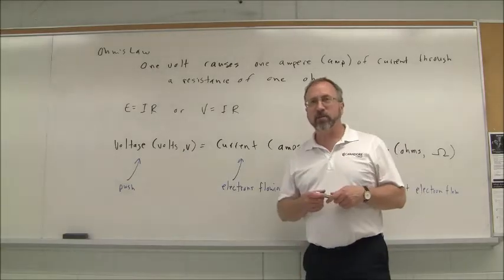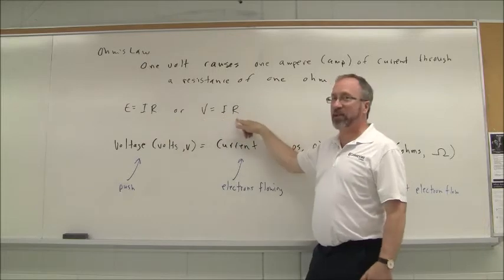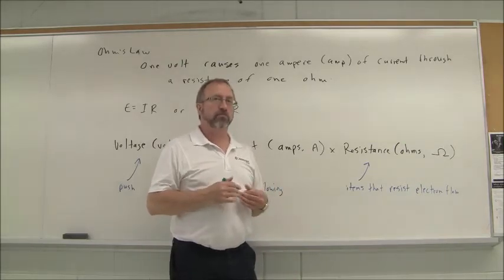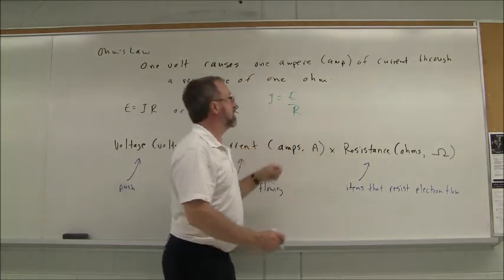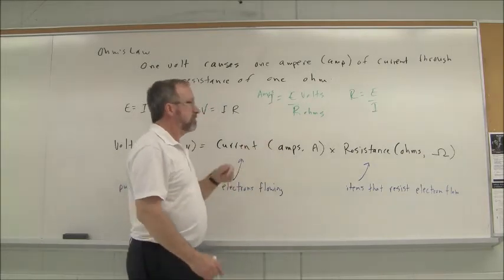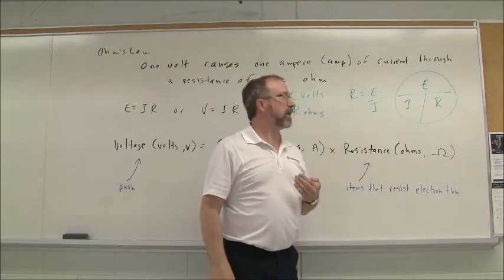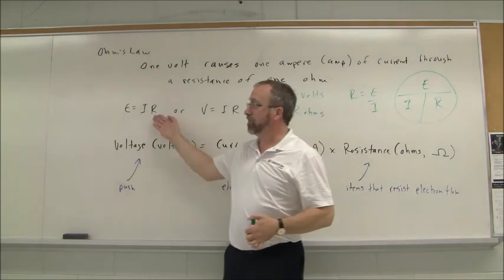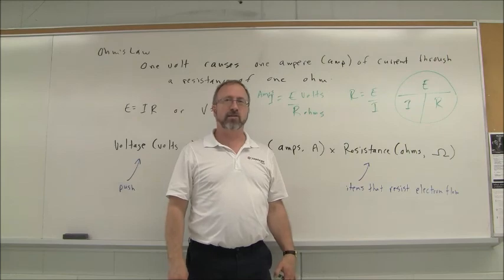Introduction to Ohms Law